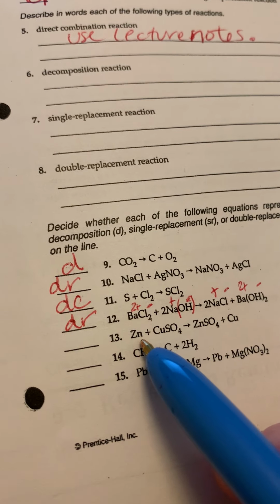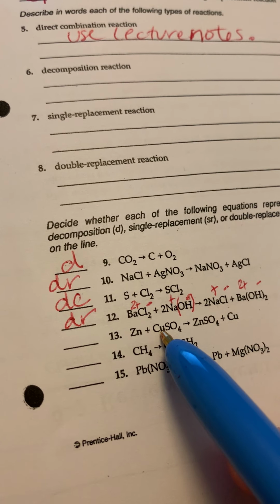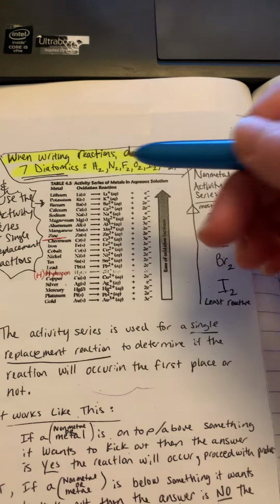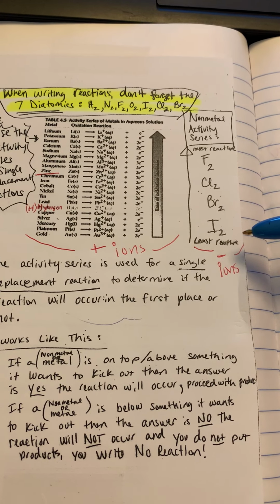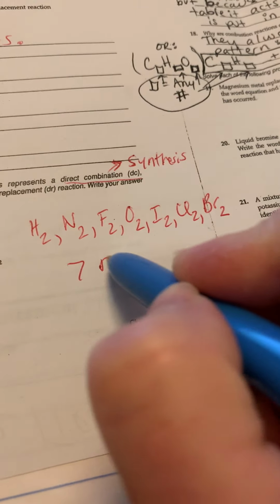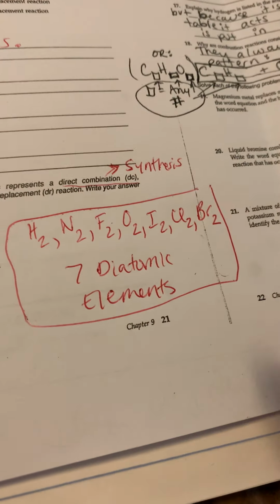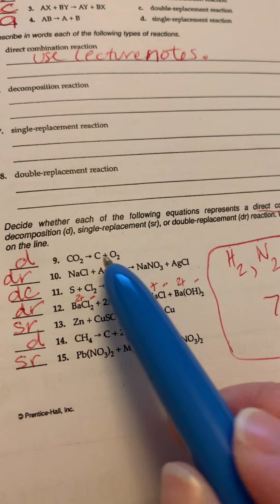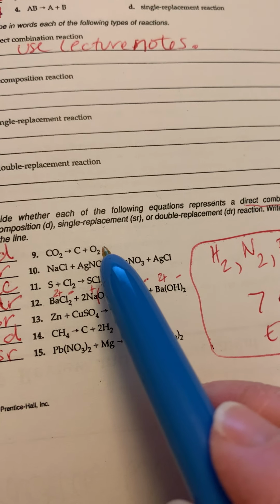Practice Test on Types of Reactions #1 Video